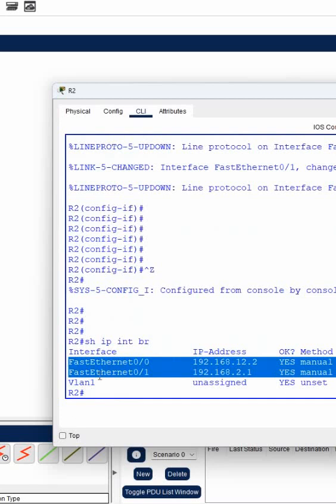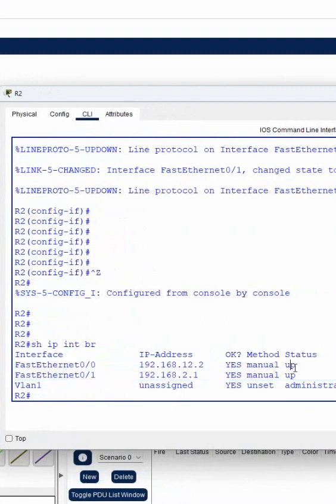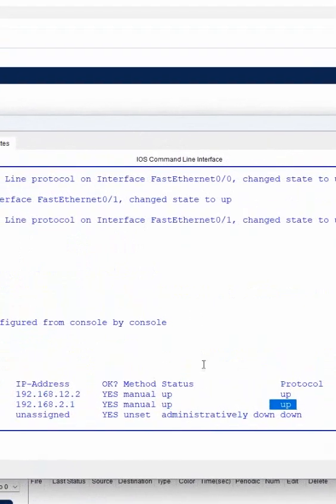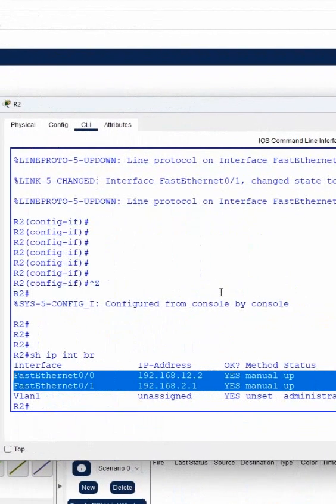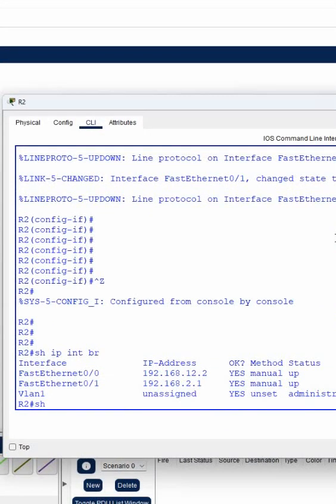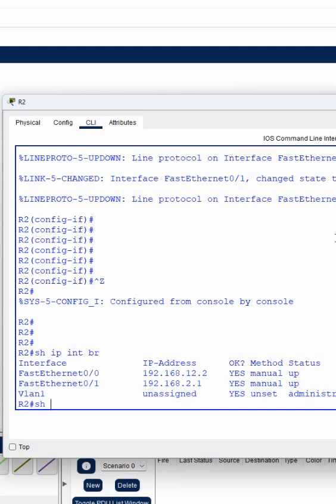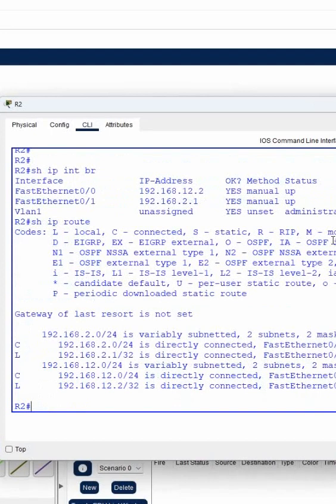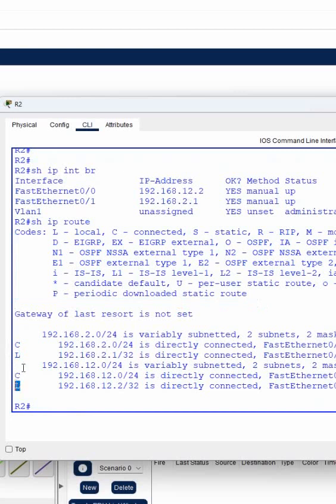3.How to Assign IP address to CISCO Router Part 3 | CCNA lab in Packet Tracer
3.How to Assign IP address to CISCO Router Part 3 | CCNA lab in Packet Tracer

Hello Everyone,

In this video we are going to discuss How to Assign IP address to CISCO Router Part 3.
Thanks.

About us:
Thanks